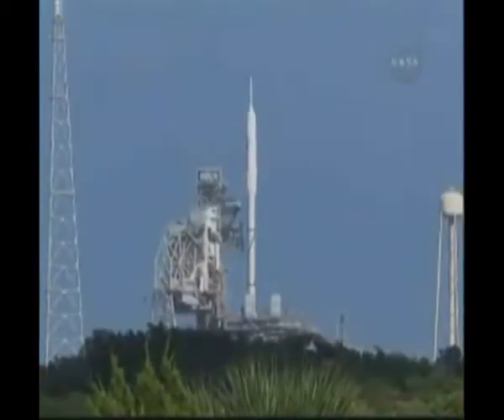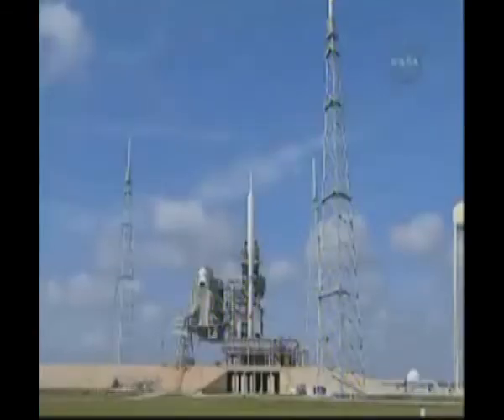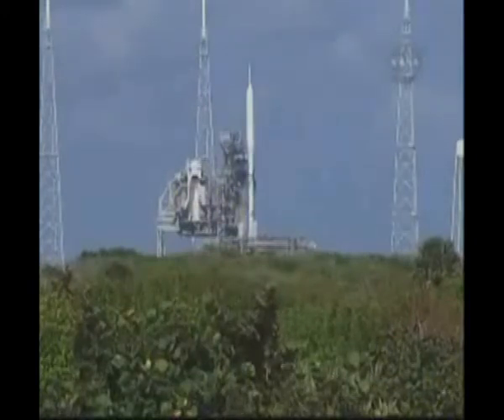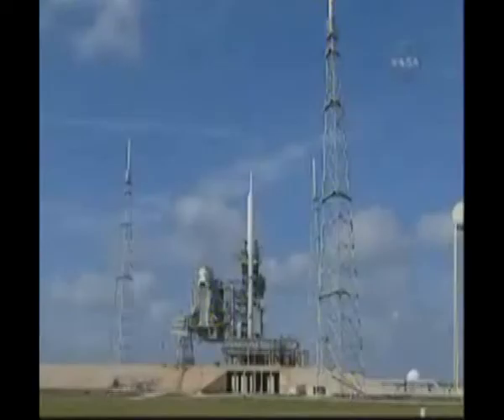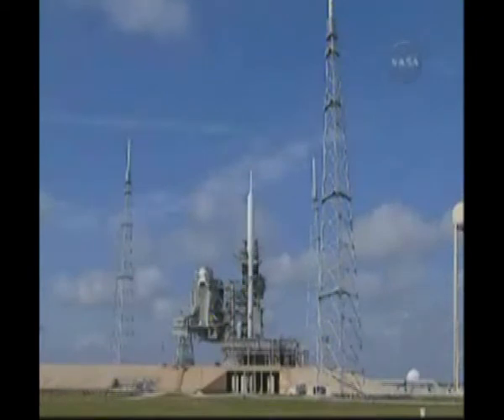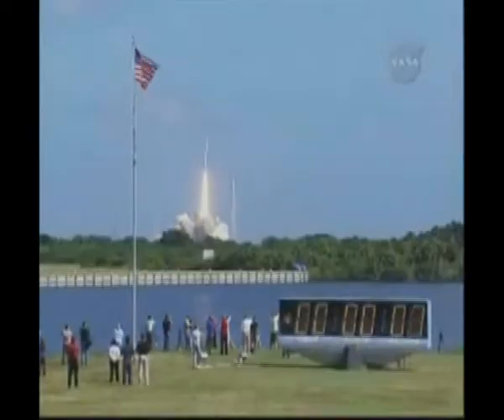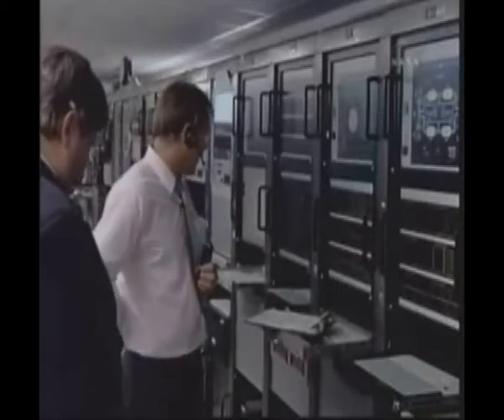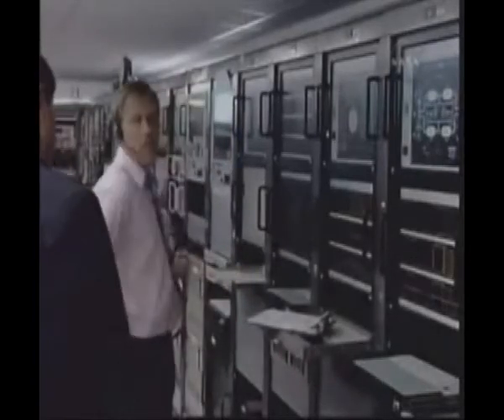nasa controllers are shapeshifters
americas space industry nasa just a cover for darpa and there real ships that dont use rockets
pent fbi cia bush abuma the aluminati are evil lizards or run by
 dont be fooled by a abamas smiling face
they use a device they put on there head like a helmet
that transforms them into looking like pretty well any animal or humen they disire
looked at by uncle bob